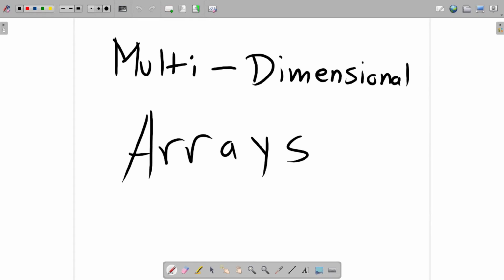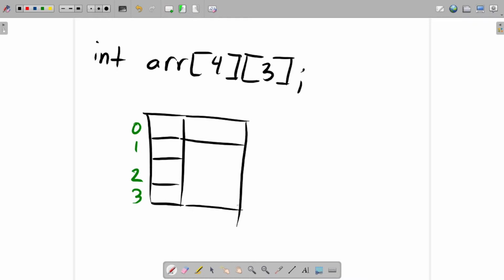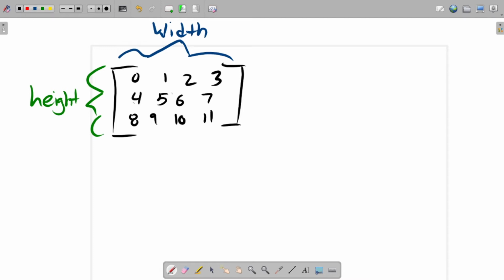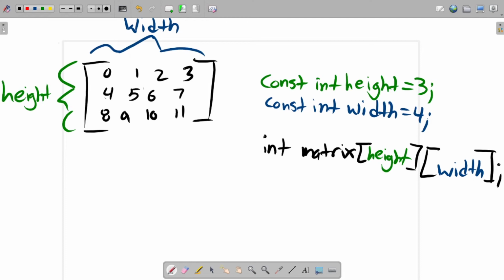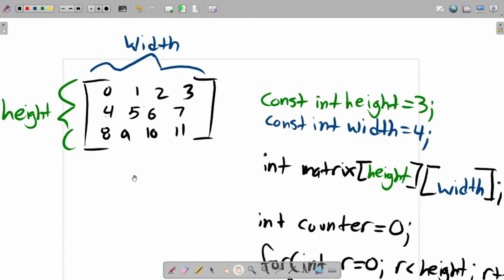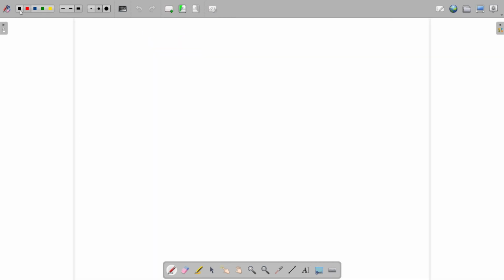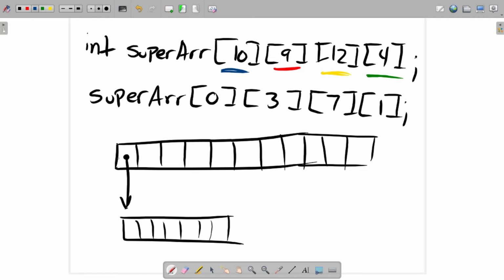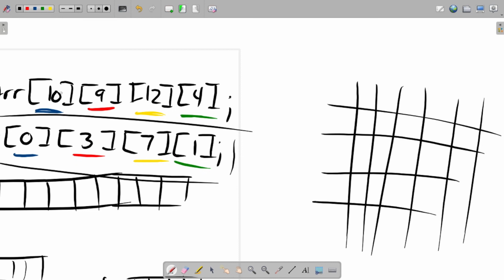CS 135 - Summer 2021 - Lecture 20 (2D and Multidimensional Arrays)